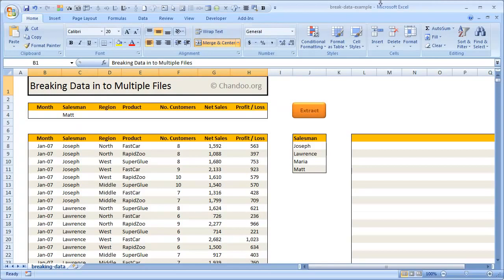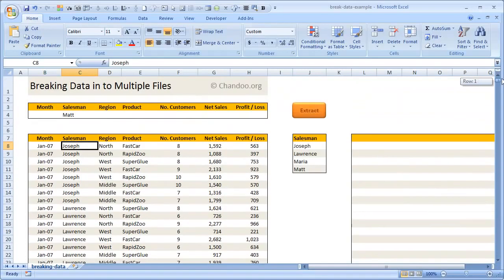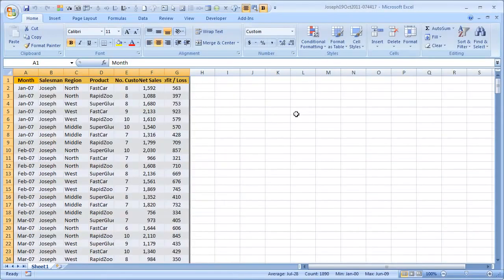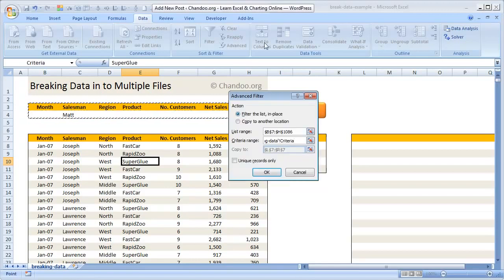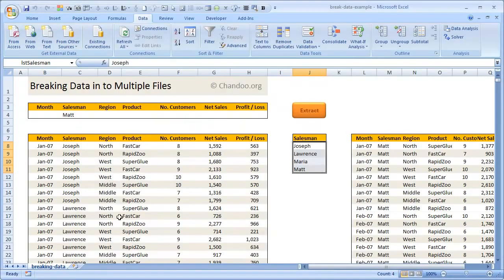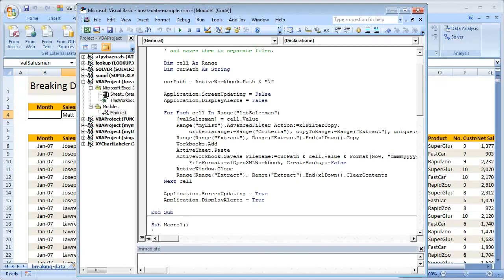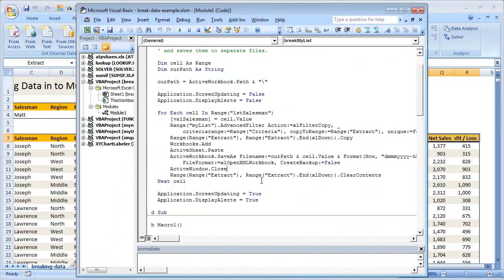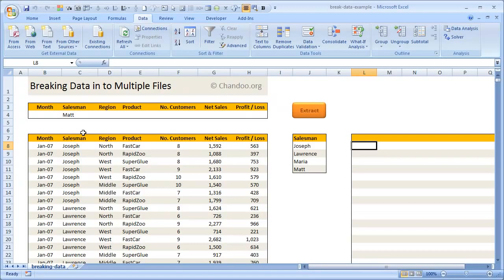Break Data in to Multiple Excel Files TABISH